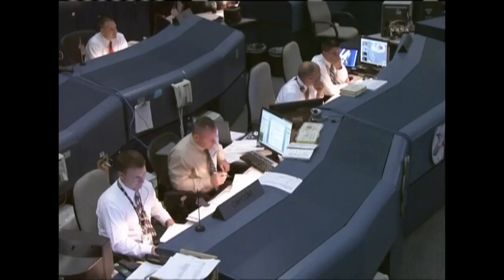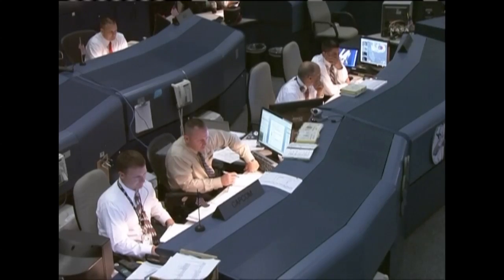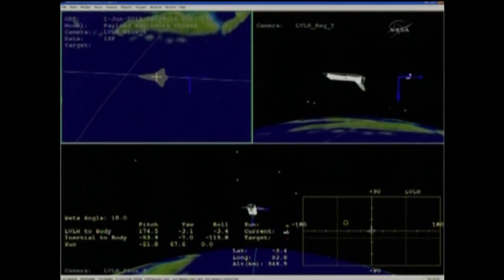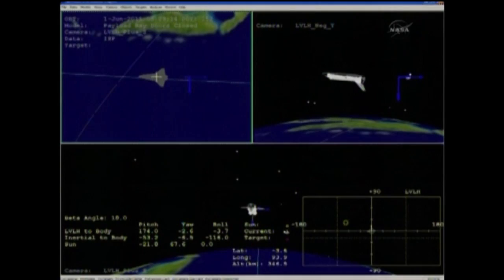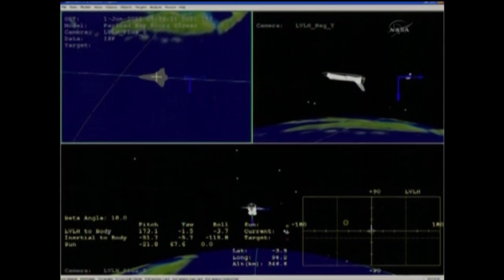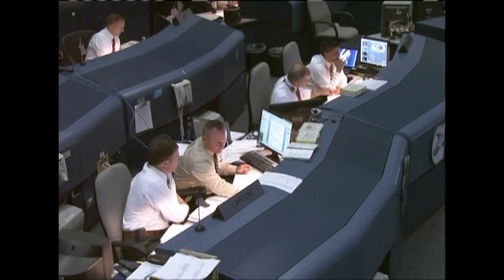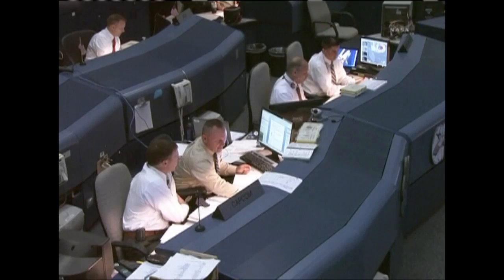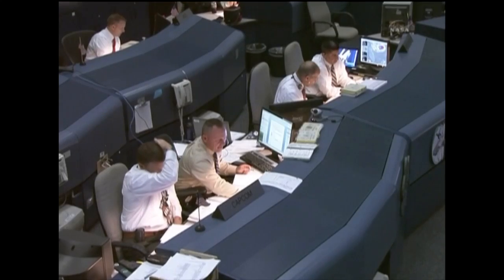STS-134 Go For Deorbit Burn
Mission Control gives the "go" to the crew of space shuttle Endeavour, setting them on a course for landing at NASA's Kennedy Space Center and bringing an end to the STS-134 mission and Endeavour's career.